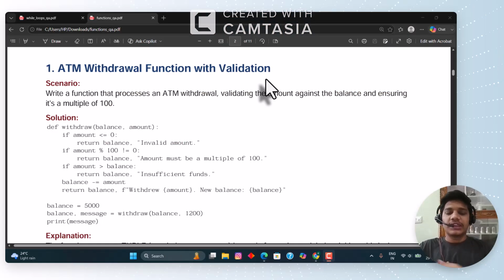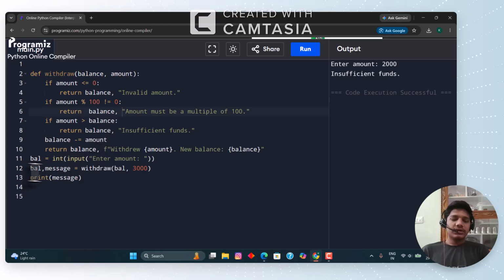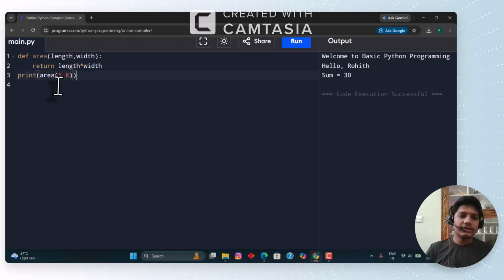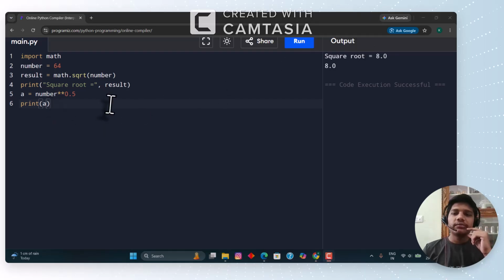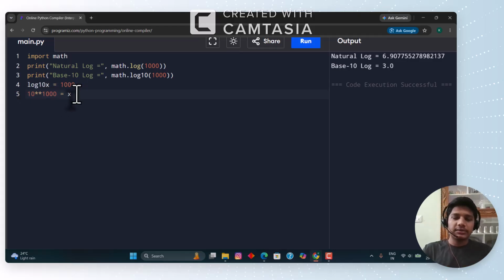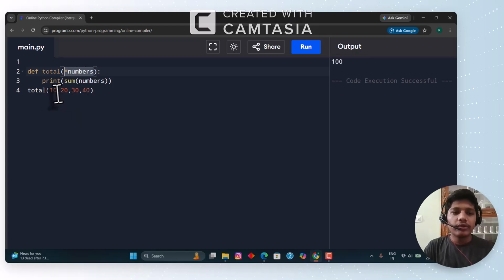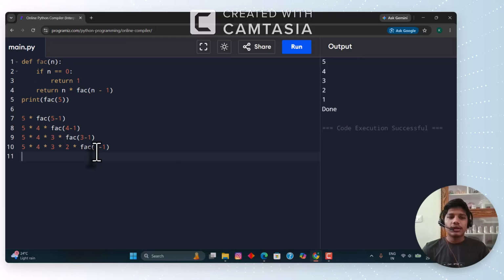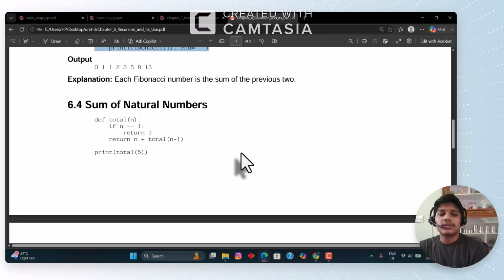Python Functions Complete Tutorial | def Functions, Recursion, Math Module | Python for Beginners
In this video, I explain Python Functions from basic to advanced with easy-to-understand examples.
📌 Topics Covered:
What are Functions?
Creating Functions using def
Function Parameters and Arguments
Return Statement
Local and Global Variables
Recursive Functions (Recursion)
Python Math Module
Common Math Functions
Built-in Python Functions
Multiple Practical Coding Examples
This tutorial is perfect for beginners, students, and anyone learning Python programming from scratch.